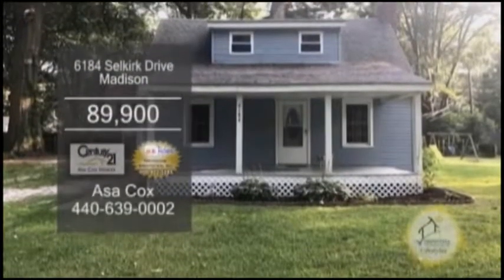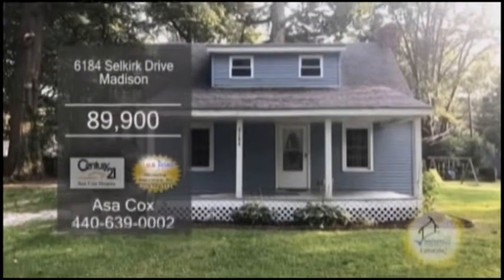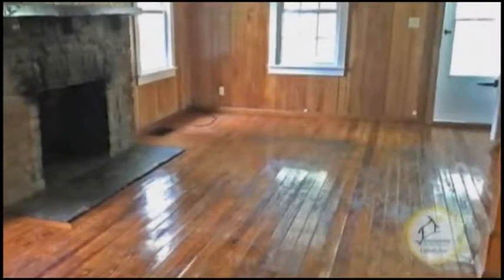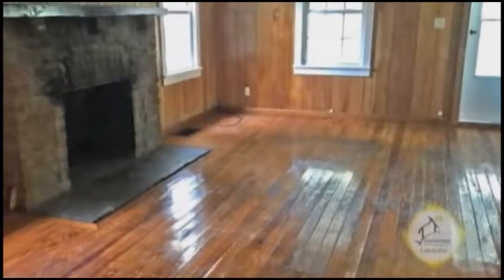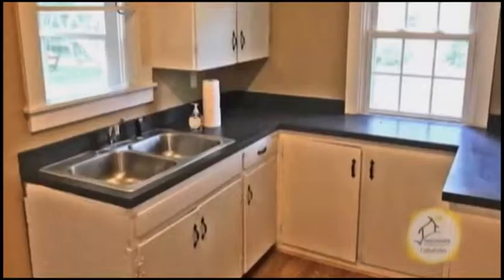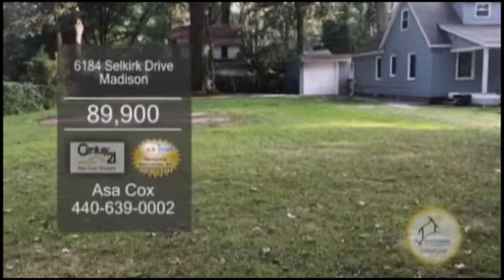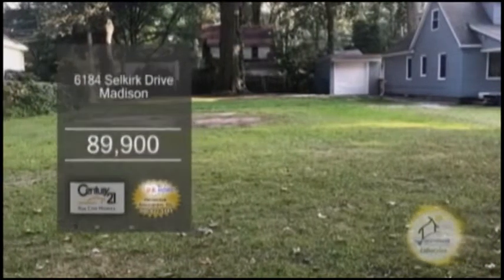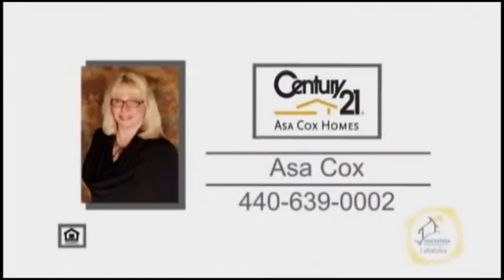6184 Selkirk Drive Asa Cox Real Estate Showcase TV Lifestyles